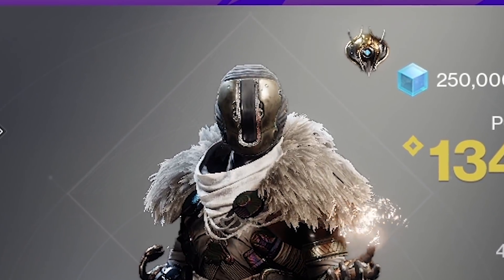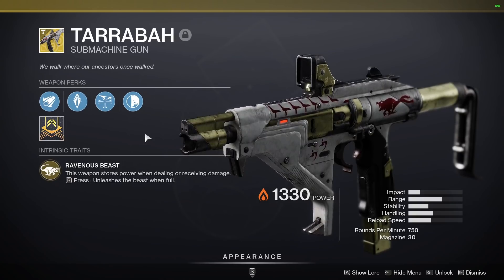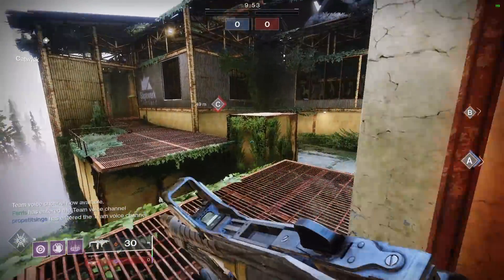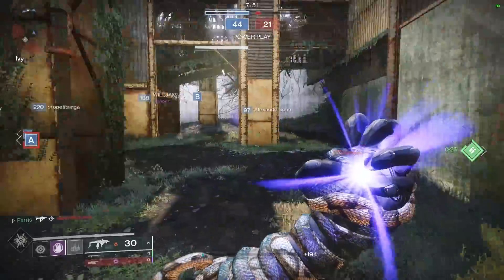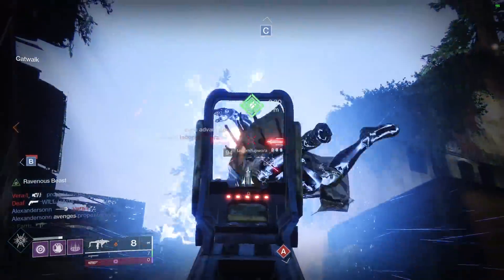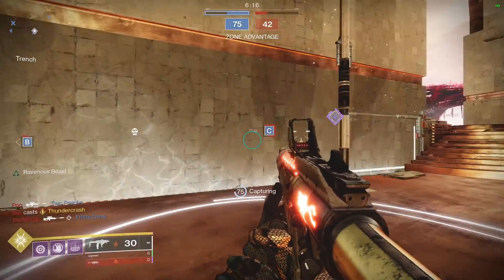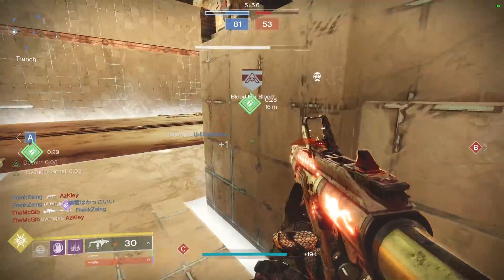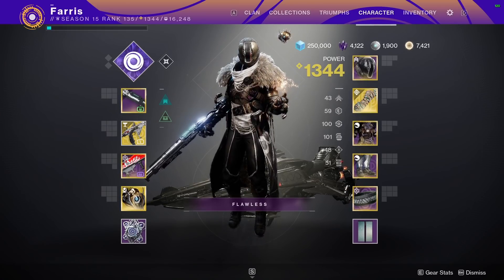The Most Underrated Exotic Weapon in Destiny 2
EDIT: After I made this video I found out that Ravenous Beast also increases Tarrabah's accuracy. It might boost its aim assist too, who knows. Either way this gun is cracked.

Ok maybe the "most underrated exotic" is an exaggeration, but for a gun that is pretty much Recluse in its prime you'd think more people would be using it. Go grab this sooner than later, its good now but if it gets a buff or a catalyst it could easily become a top tier pick.